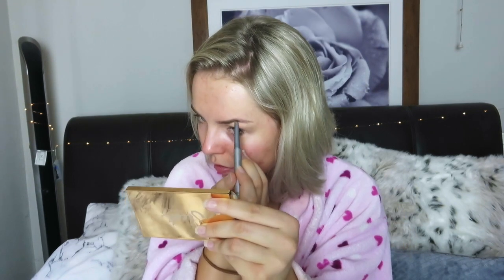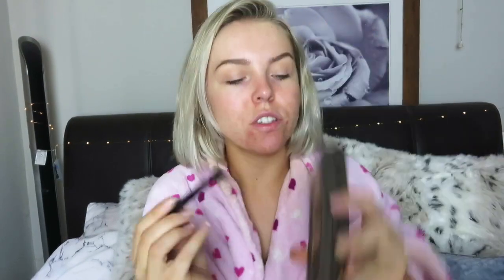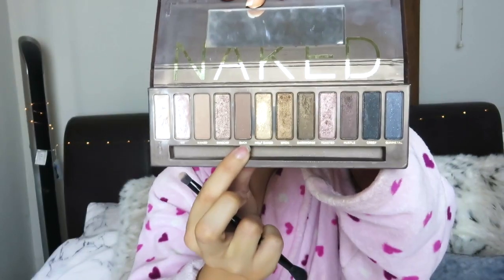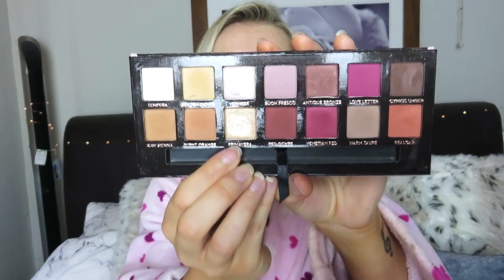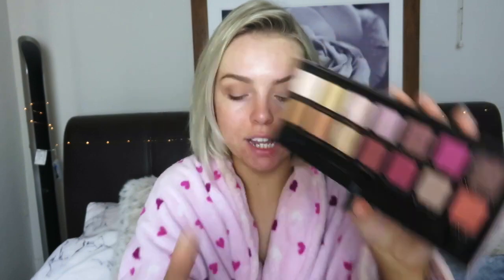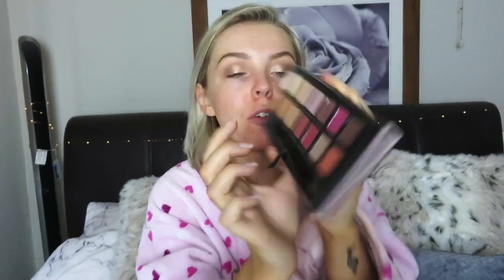Get Ready With Me | Everyday Look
Hey hey! Get ready with me today - this is my every day look using products I know and love. What is your number 1 holy grail product?

Products used:
L'oreal Infallible 24 Hr Matte Foundation
Collection Last Perfection Concealer
NYX 'Live Pink' Blusher
The Balm Mary Loumanizer Highlighter
Urban Decay Naked Pallette
Anastasia Beverly Hills Modern Renaissance Pallette
Maybelline Lash Sensational Mascara
Ardell Wispies
L'oreal Matte Lip Paint - Off White
Soap And Glory Sexy Mother Pucker